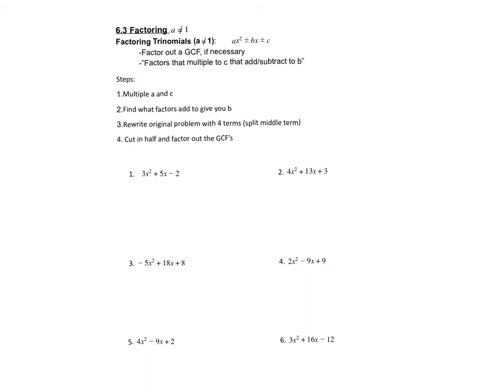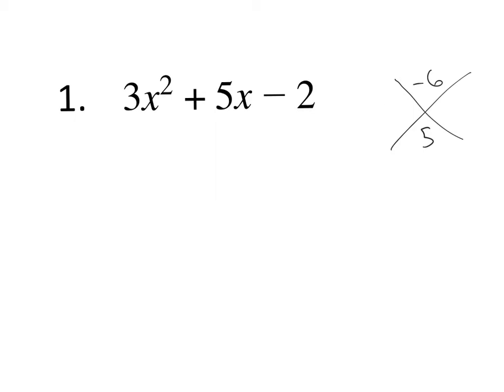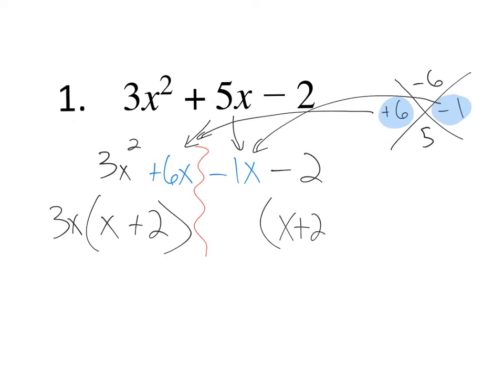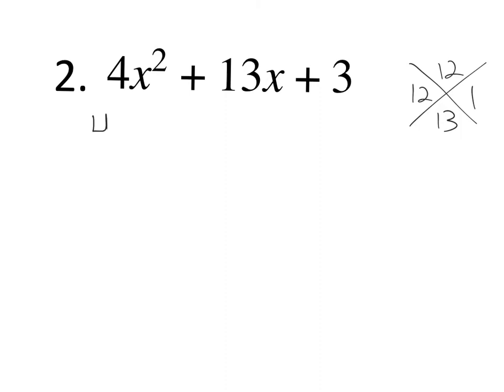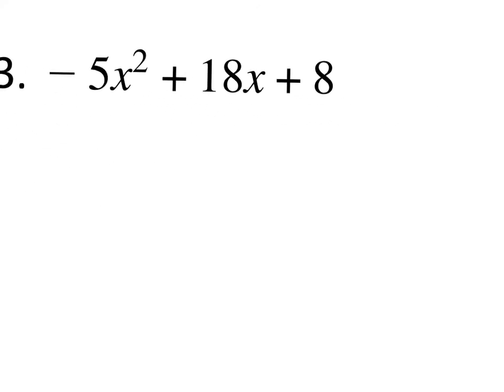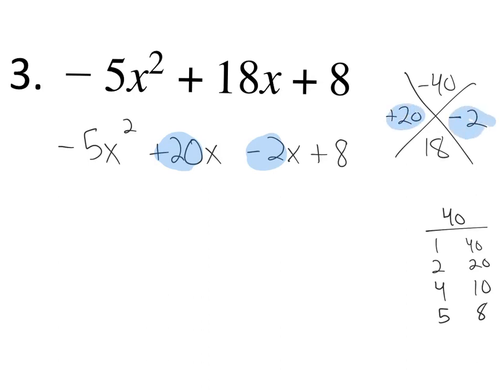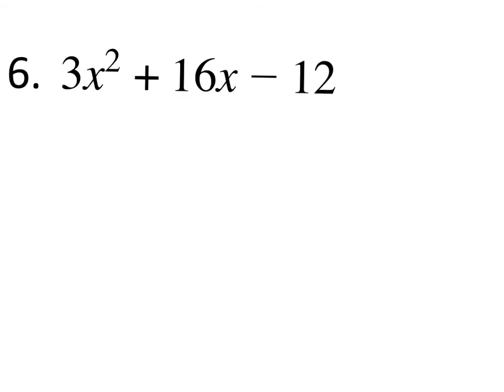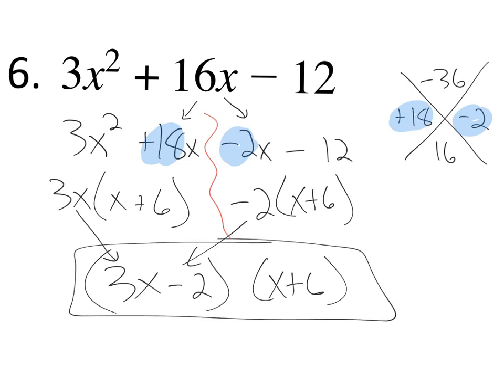Integrated 6.3 Notes